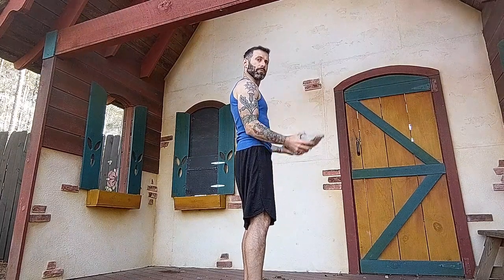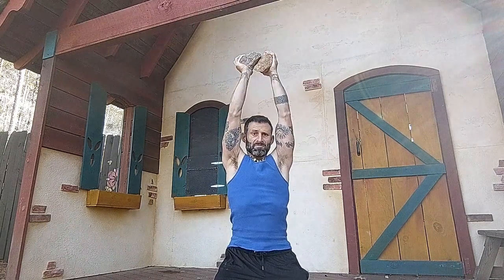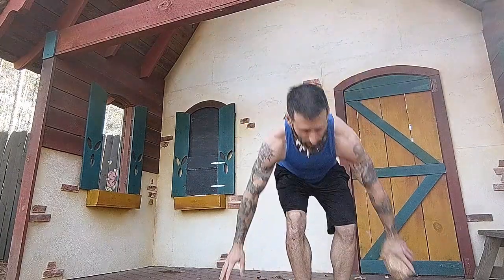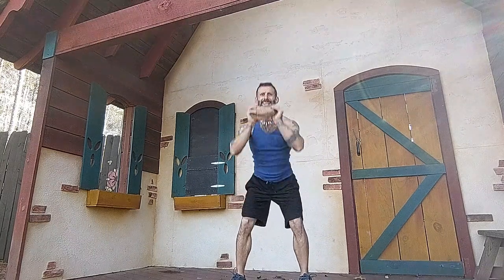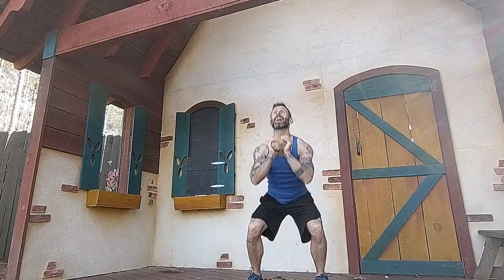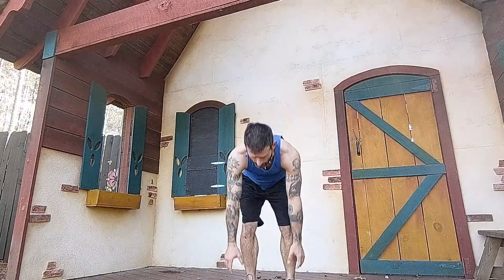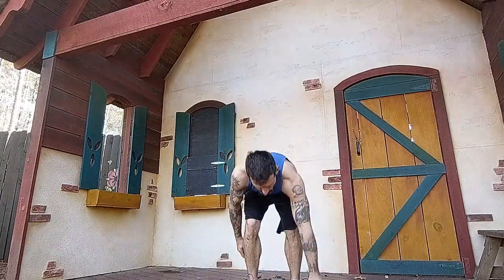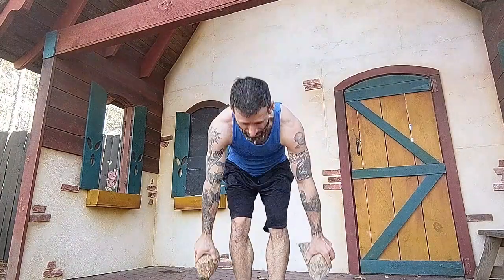All Levels: 20 Minute workout for rock'n biceps, triceps, and shoulders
I'm so exited to get back to working out after the holidays. Relaxing and eating yummy food was amazing. Though I did miss the high of a good workout. Getting started is the hard part but you never regret it after.

My goal today was to find options (without being able to go to the gym) to workout biceps, triceps, and shoulders. My solution? Throwing around some rocks!

So grab two stones, cans of soup, water bottles, or corgis. This workout will target your upper body using only light, improvised weights. We do three sections which are repeated once.

Difficulty: 3 out of 5
Impact: No
Focus: Upper body
Comedy, acrobatics, and circus professionals! Barely Balanced is here to spice up the party and bring laughter to your heart. With over 15 years of experience wowing audiences all across America, we may just be touring through your neighborhood!